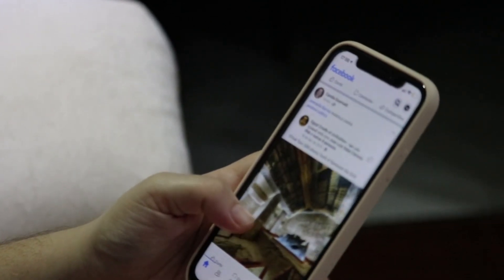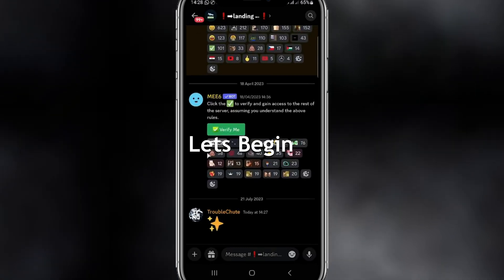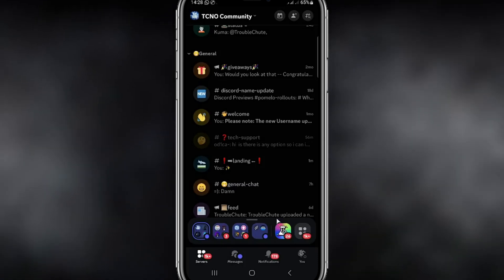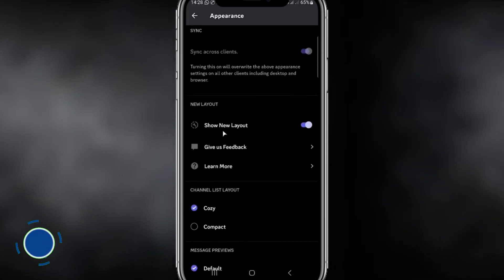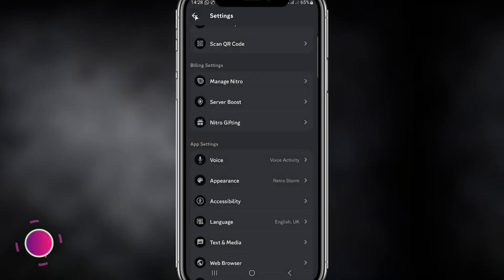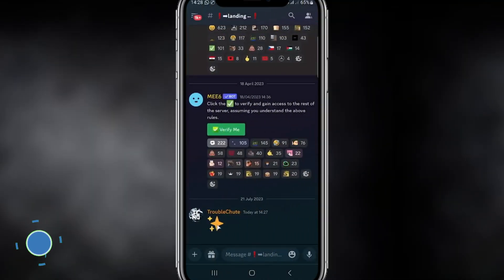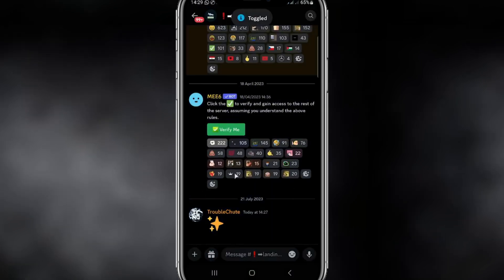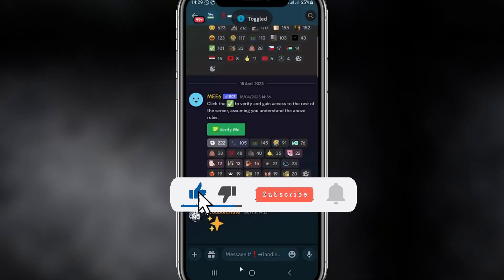Get OLD UI Back in Discord Mobile | Discord Update 2024